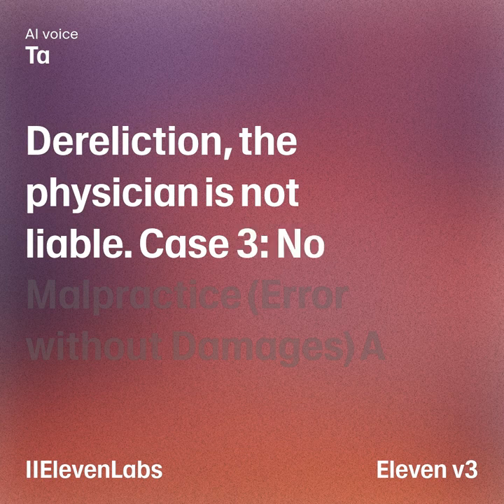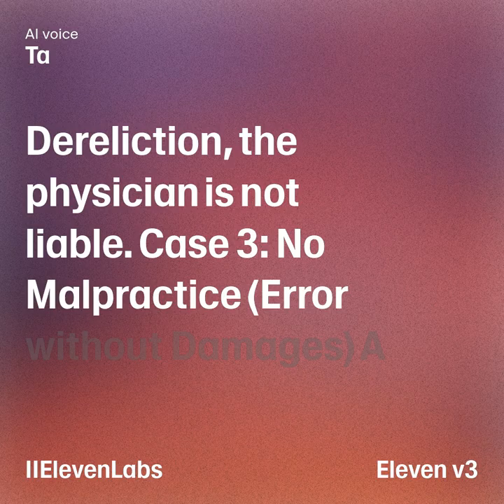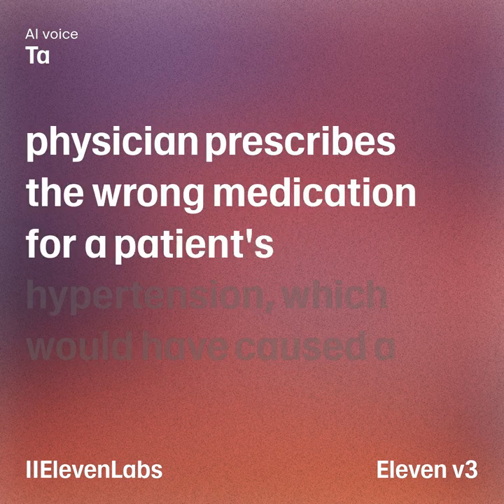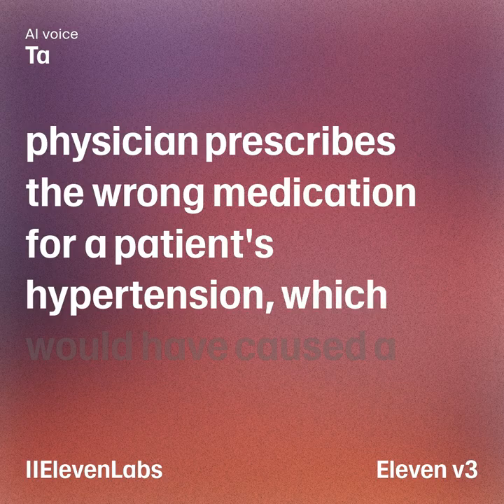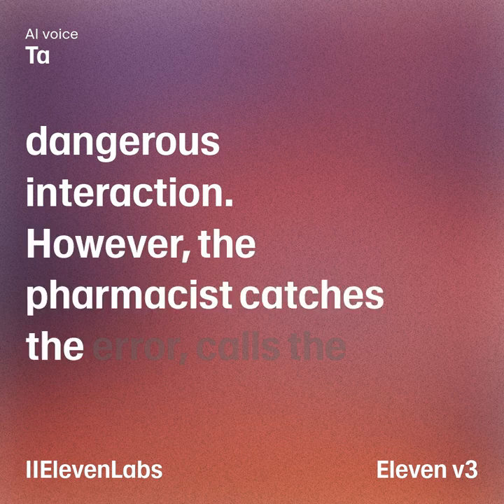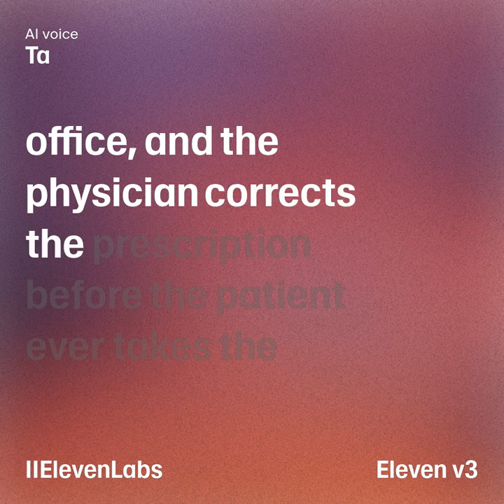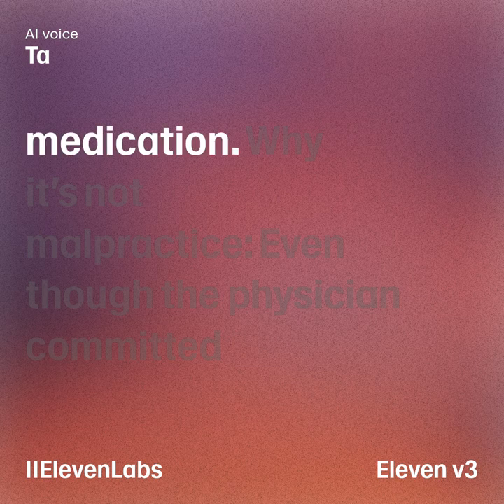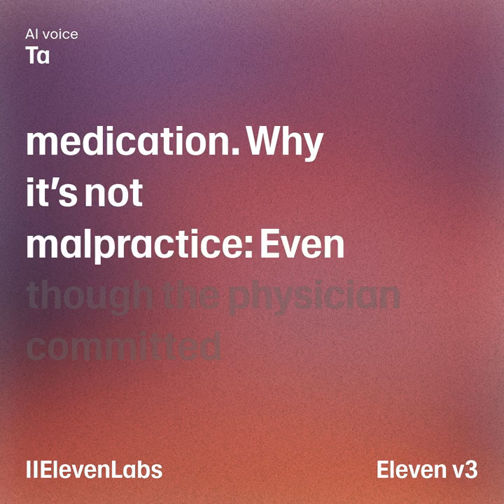Ethics44#medicalethics usmle lawsuit medstudent img